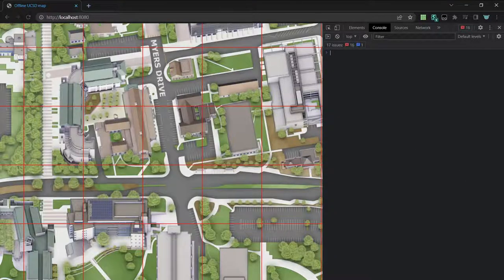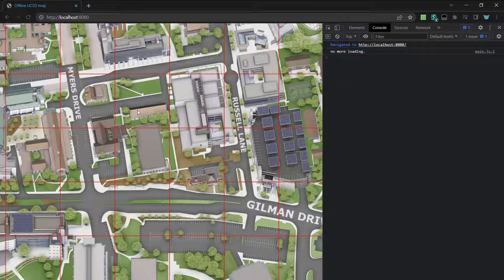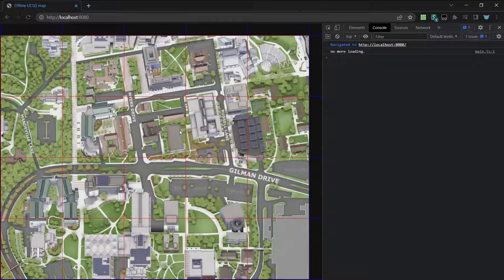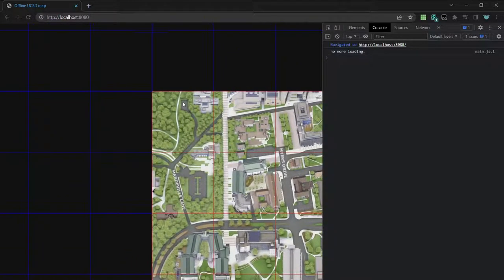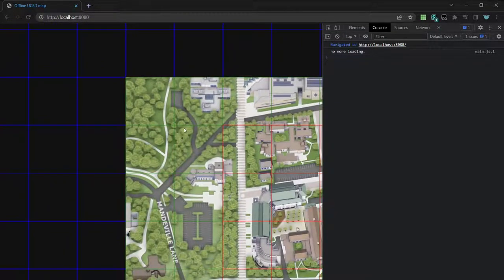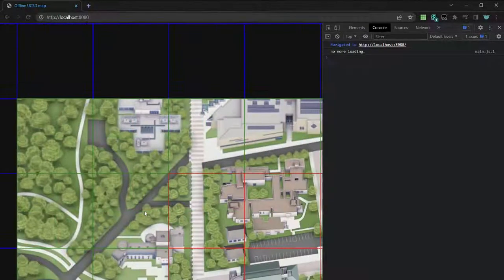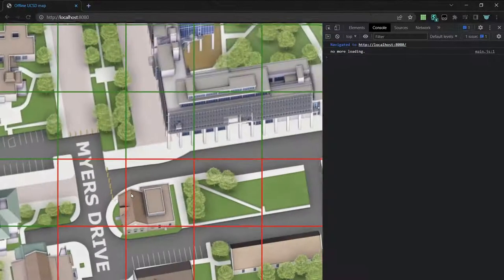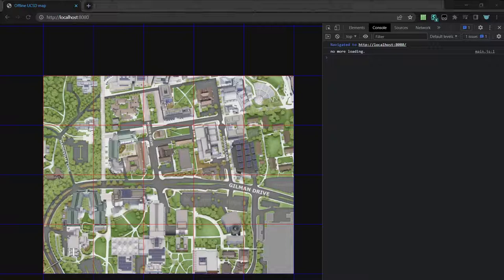falling back to lower quality map tiles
look at the red! look at the green! look at the blue!

I'm glad it works